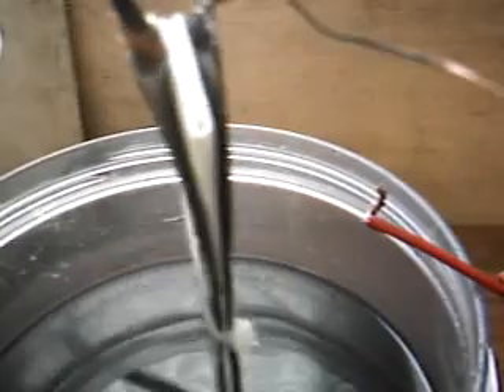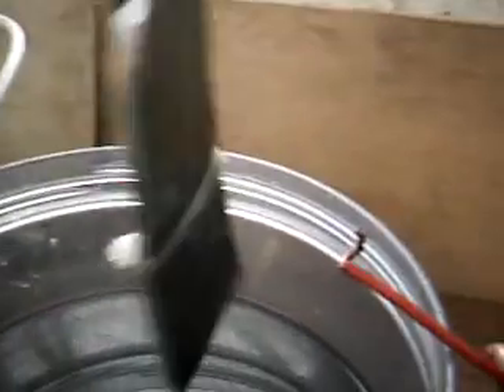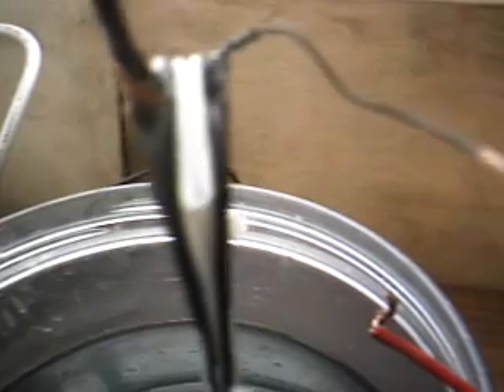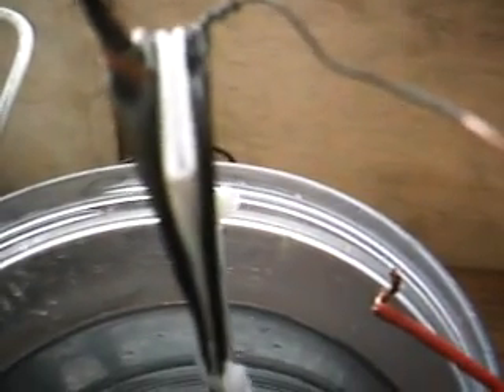Michaels idea from baroda for lead plates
This next experiment was just an idea from one our members in baroda michigan which when we tried it for a bit of fun seemed to work very well
we have concluded what most will already have done a formula now for efficient hydrogen production which seems to go :
area + close proximity + bubble movement + good hho production
or as we are going to call it :
A+P+BM=hho